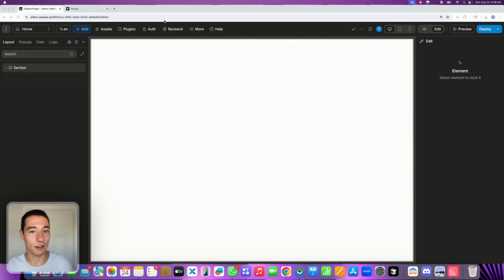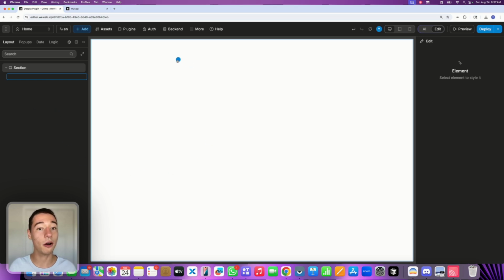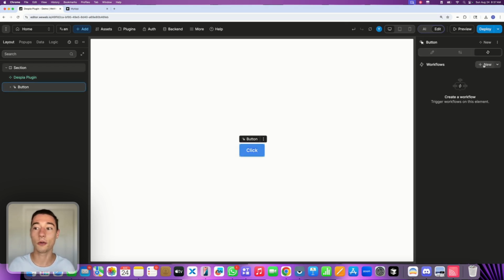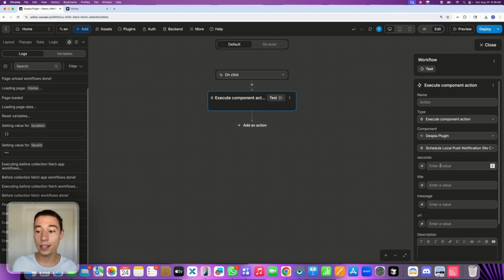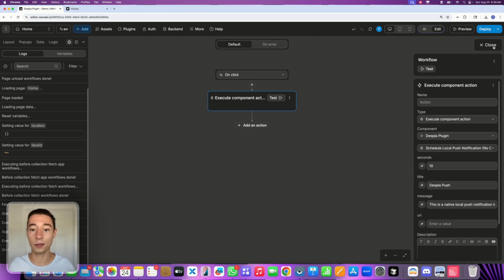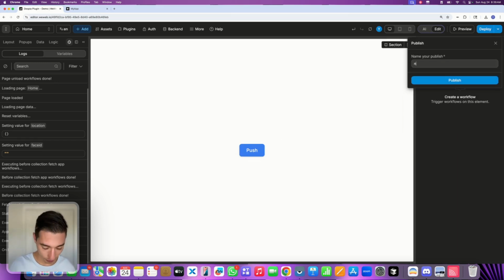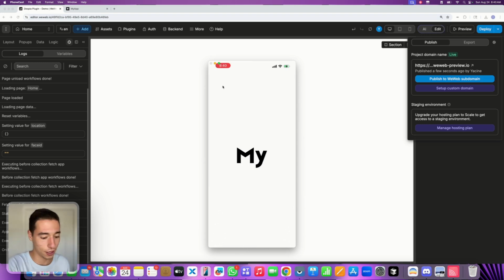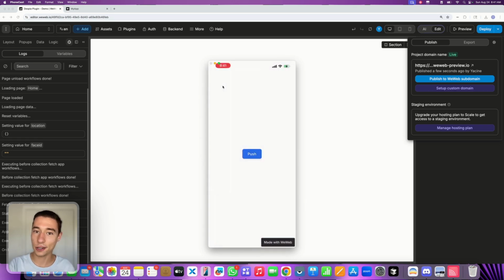Local Push Notifications in WeWeb Mobile Apps - Despia Plugin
- Chapters 📖
00:00 Introduction
00:11 Verifying Plugin Installation
00:44 Adding Plugin Component
01:19 Creating Trigger Button
01:50 Configuring Notification Workflow
02:06 Setting Notification Parameters
02:31 Timing Requirements
03:17 Content Configuration
03:29 Publishing Changes
03:38 Over-the-Air Updates
04:13 Testing on Device
04:36 Multiple Notifications Demo
05:04 Notification Behavior
05:14 Remote Push Notifications Teaser
06:07 Summary